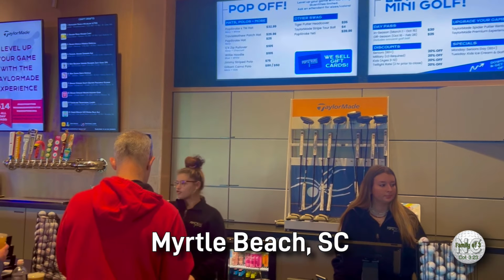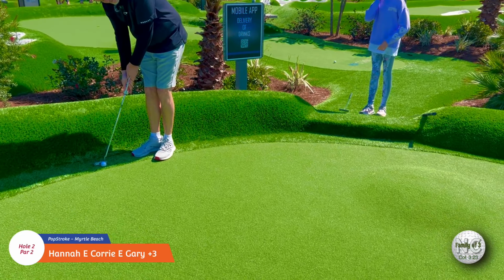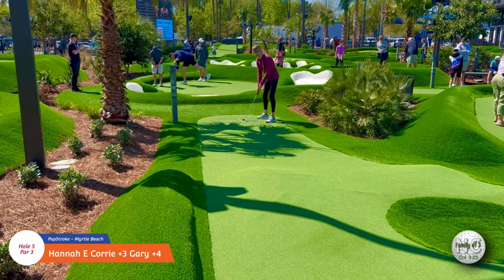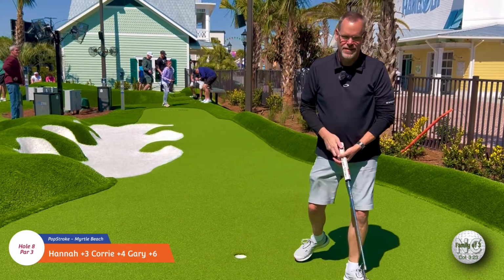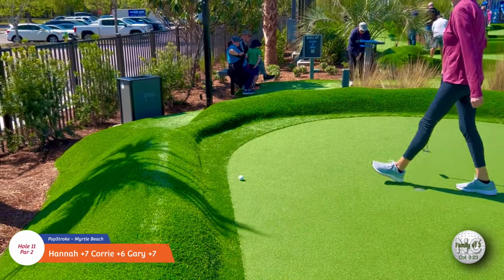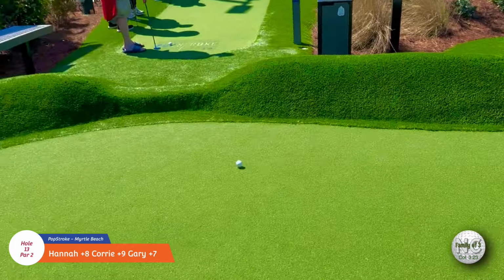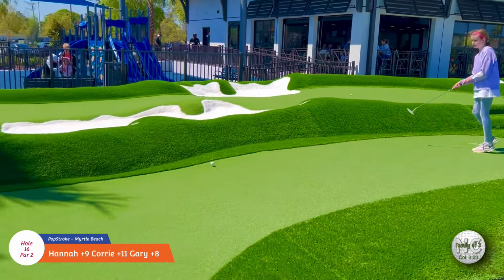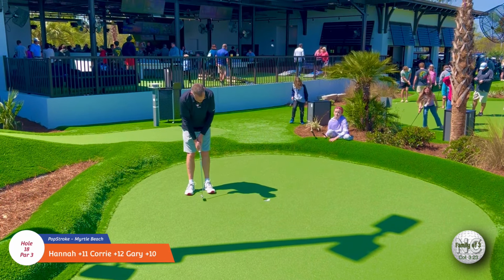Tiger’s 🐅 NEW PopStroke ⛳️ at Myrtle Beach! Excited Winner of our Round!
Today we had an awesome opportunity to play the NEW Tiger Woods’ PopStroke in Myrtle Beach, SC! In today’s video we are playing the Tiger Blue Course! This is the more challenging of the 2 courses.  We include a comparison between Orlando & Myrtle Beach in this video. We are confident you will enjoy this video! Even if you aren’t a fan of mini golf, it’s such a great tropical 🌴 setting to have fun!